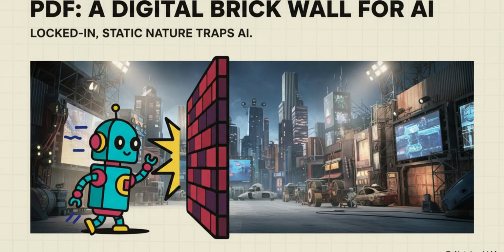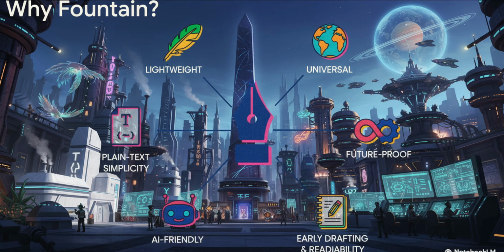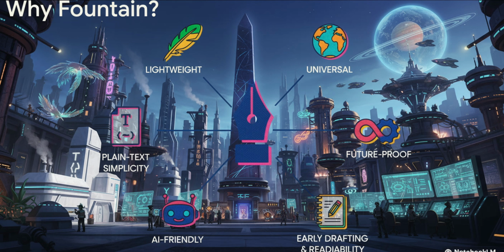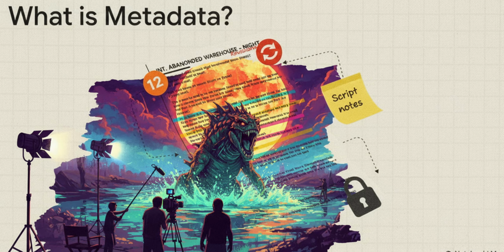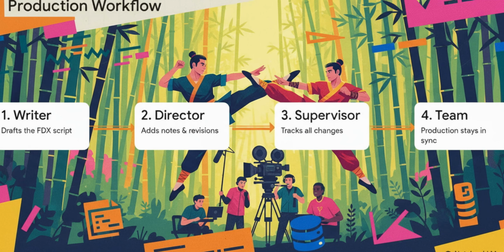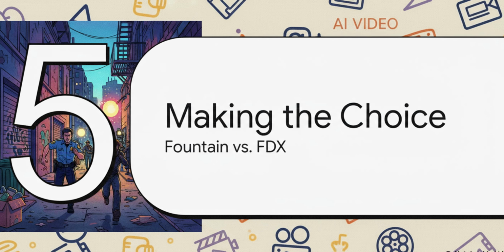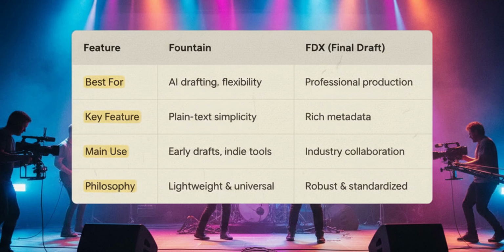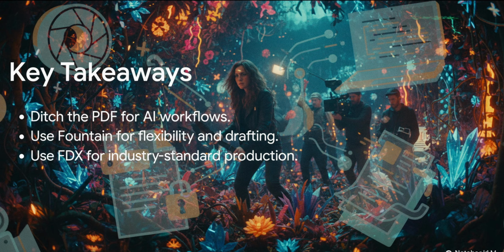Screenplay Formats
You’ve just finished your screenplay — but before you hit Export, stop.
Because in the new age of AI filmmaking, one wrong file format can break your entire project.

In this episode, Ekello Harrid of 11.11 Media Creator Academy reveals why PDFs are the enemy of AI creativity — and introduces you to the two formats that are changing the game: Fountain and FDX.

🎬 Learn how to:

Choose the right format for your AI workflow

Avoid the “digital brick wall” problem

Build scripts that AIs can actually understand

For a limited time, sign up for the 11:11 Media Creator Academy Mastermind Bundle, which includes the:

*Intro to AI Film for the Novelist (2 weeks)
*AI Film for Making Book Trailers (8 weeks)
*AI Film for Making Audiobook Visuals (8 weeks)

All taught LIVE, with recordings available the following week to watch and rewatch to learn at your own pace!